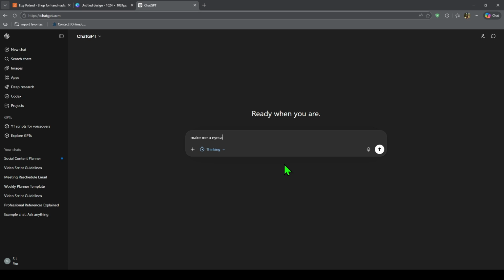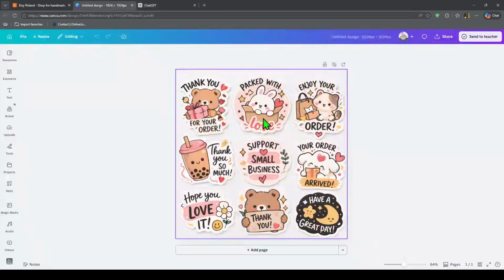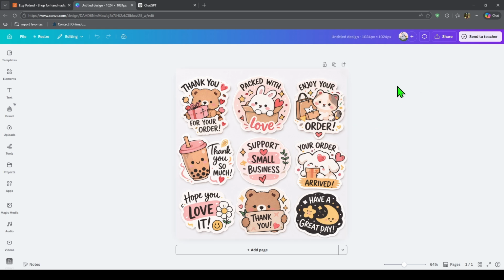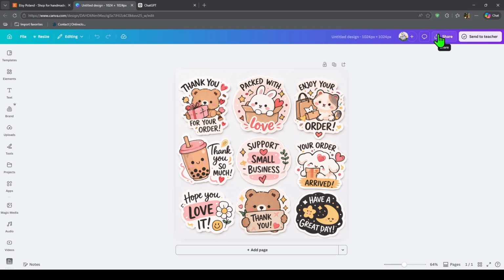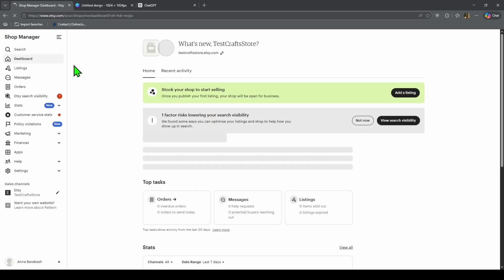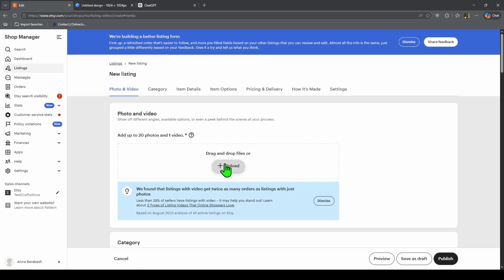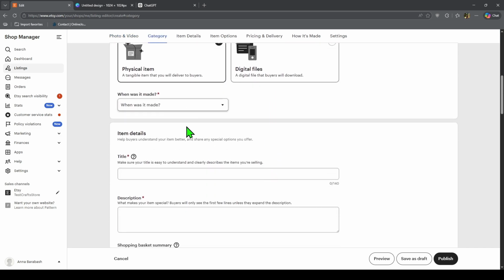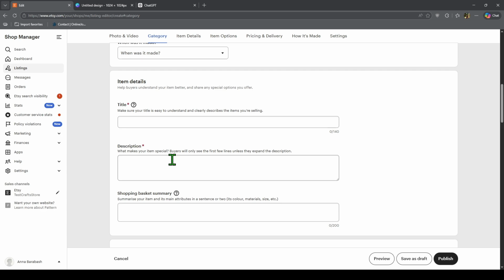How to Make Money Selling Stickers on Etsy using AI [2026 Full Guide]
In this video, I will show you how to make money selling stickers on Etsy using AI step by step. You’ll learn how to create unique sticker designs, choose a profitable niche, and list your products to start generating sales.

This Etsy + AI tutorial will cover:
✅ How to choose a profitable sticker niche
✅ Best-selling sticker ideas (cute, aesthetic, quotes, gaming, etc.)
✅ How to use AI image generators for sticker designs
✅ How to create designs with transparent backgrounds
✅ How to edit and refine stickers using Canva
✅ How to export high-quality sticker files
✅ How to create an Etsy listing for stickers
✅ How to make attractive preview mockups
✅ Selling physical vs digital stickers on Etsy
✅ Tips to increase sales with keywords and niche targeting

By the end of this video, you will know how to sell stickers on Etsy using AI and start building a profitable digital or physical product business.

If you’re searching for how to sell stickers on Etsy, AI sticker business, or how to make money with AI designs, this video is for you.

Selling stickers is one of the easiest ways to start an Etsy shop, especially when you combine creative AI tools with trending niches.